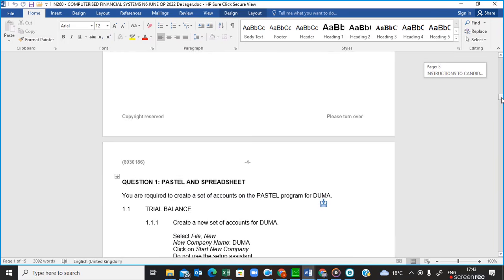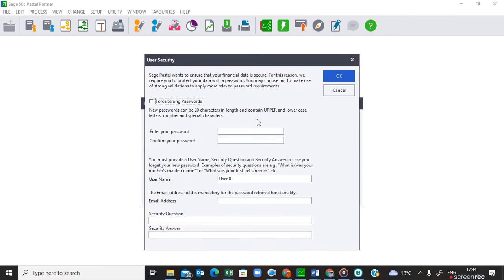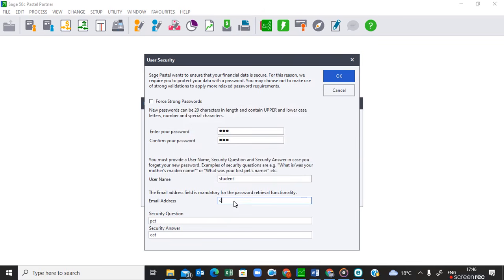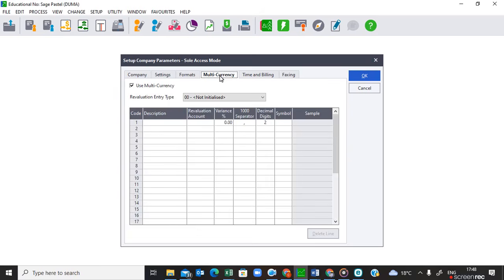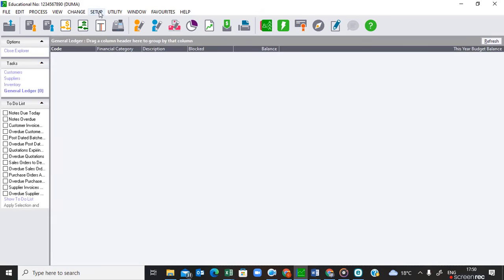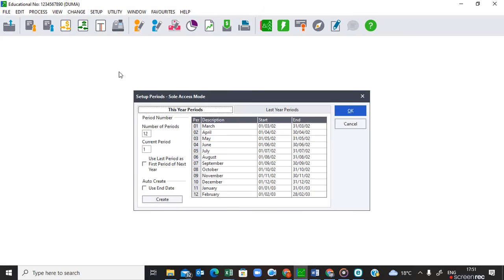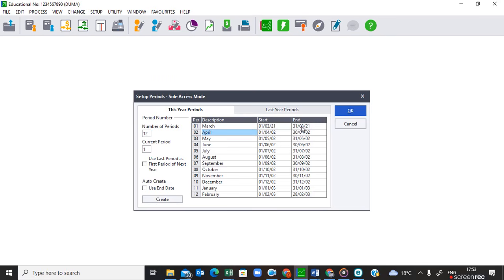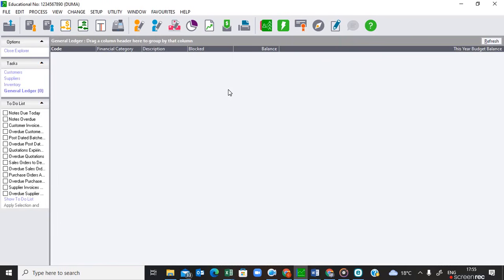COMPUTERISED FINANCIAL SYSTEMS N5 - How to Create a Company in Pastel DUMA V1 – Step-by-Step Guide.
Creating a company on Pastel 50c, Download the Question paper below: 26 MAY 2022 CFS N6 QUESTION PAPER: Note this is Revised Curriculum for CFS N5. I used QP for N6 because this topic was moved from CFS N6 to N5.